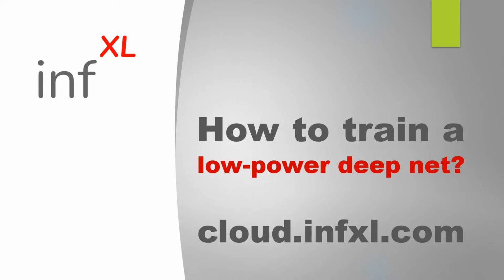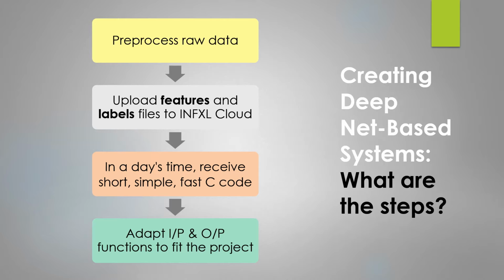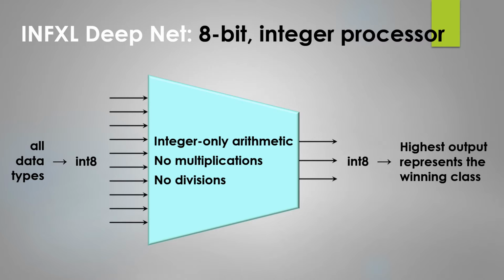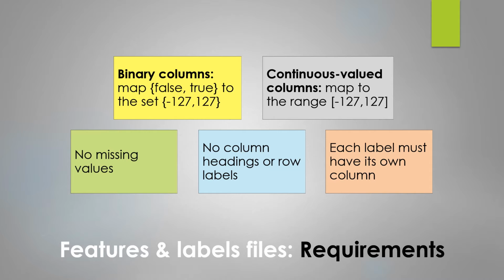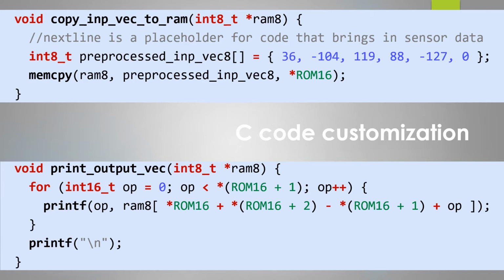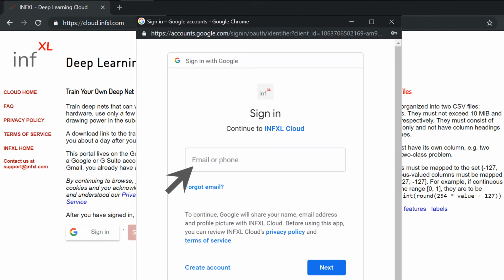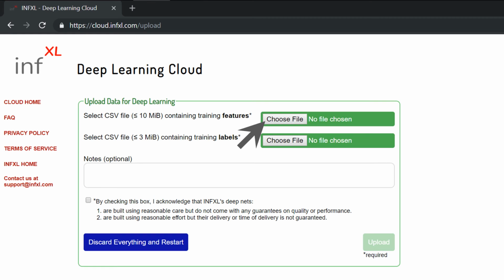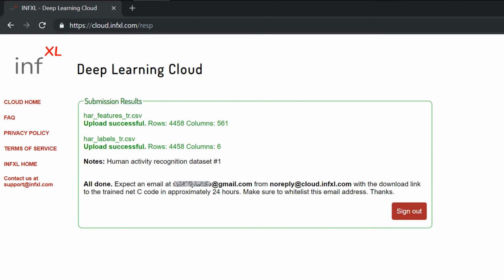Real-time, ultra-low power deep nets for IoT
How to train highly efficient deep nets for IoT edge devices and wearables?